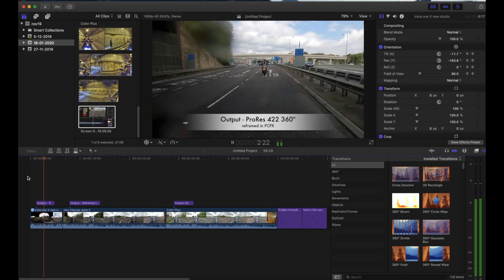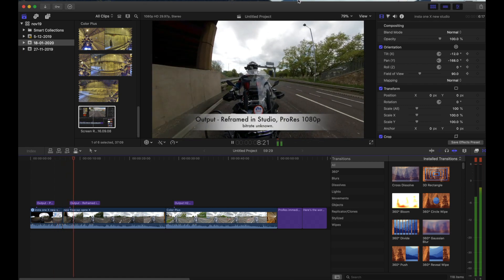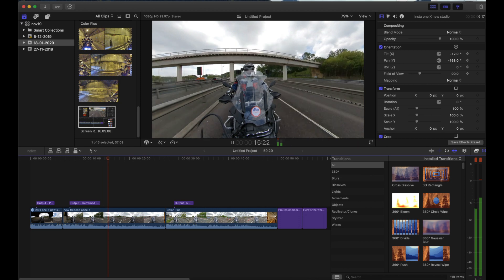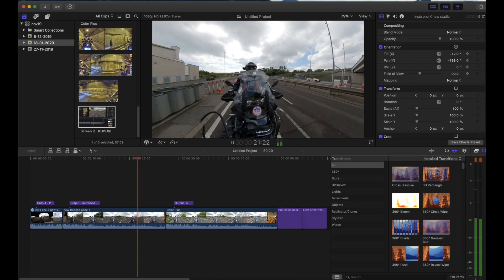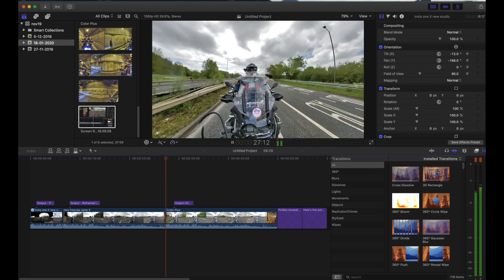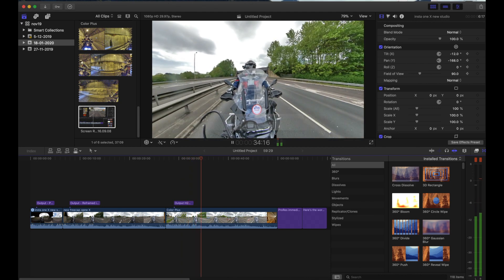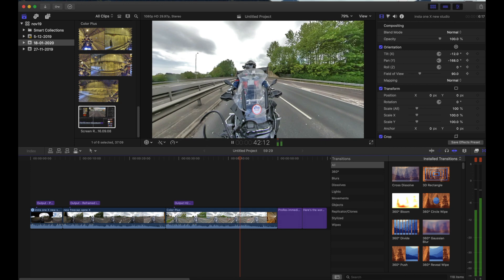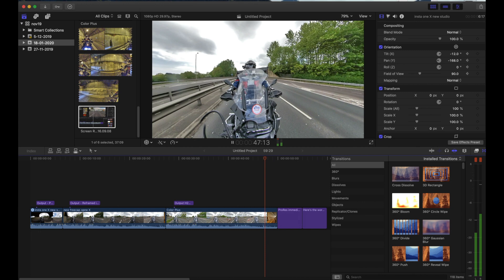Insta360 One X - New Studio output (18-01-2020) ProRes vs H265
The new Insta360 Studio software released primarily for the arrival of the Insta360 One R camera, outputs in both H265 and ProRes 422 - but which is better to use in Final Cut Pro X, especially with the Insta360 One X, which it supports as well...

Sony Action Cam AZ1

Sony Action Cam FDR-X3000

FLoaB's book "Fat Lad Rides Out"